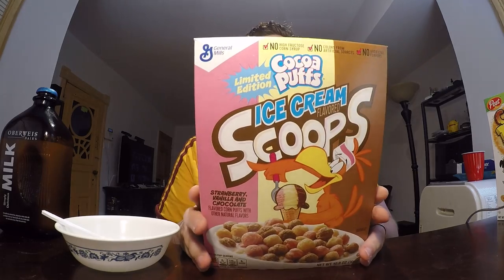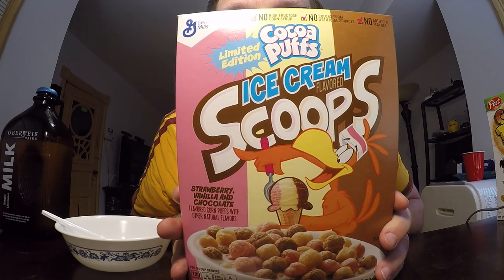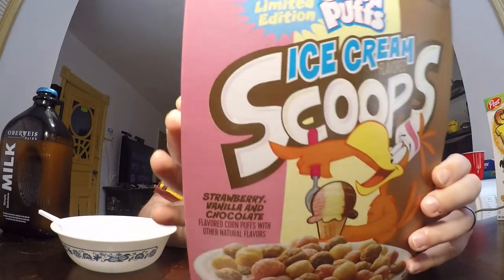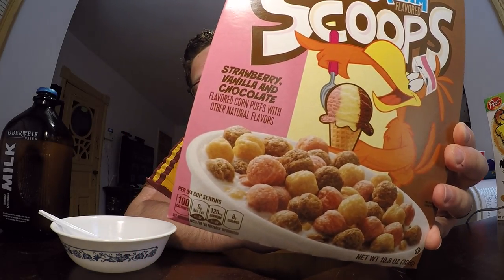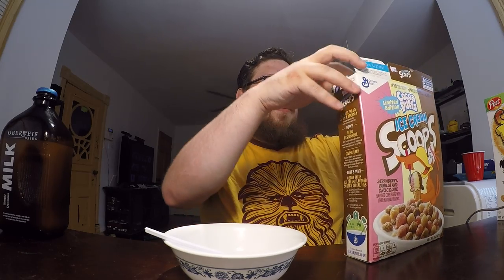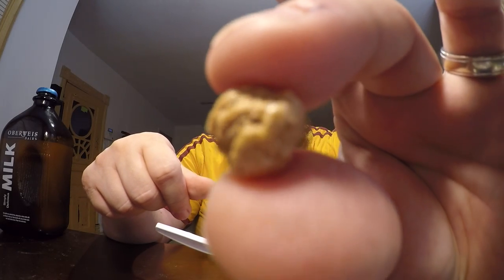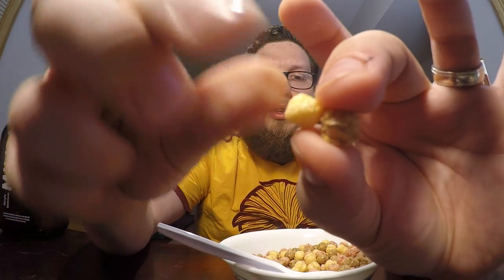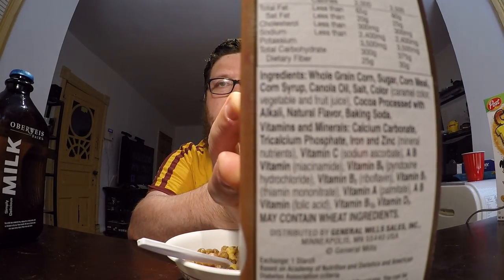Cocoa Puffs Ice Cream Scoops Cereal Review